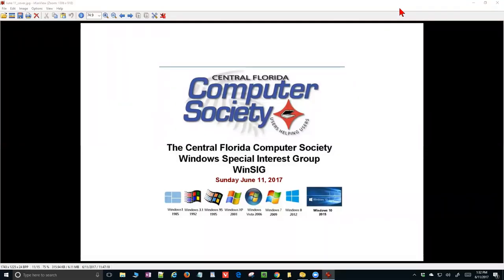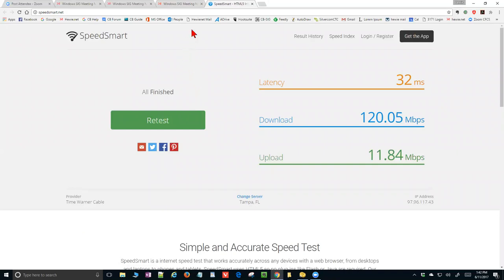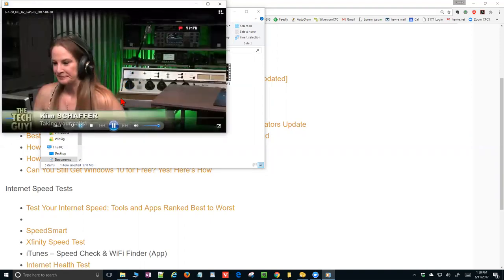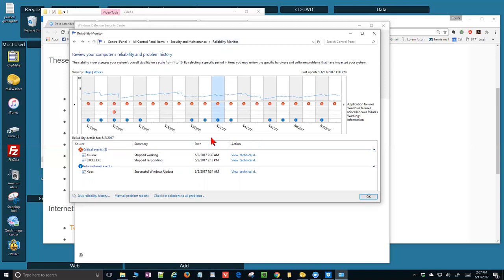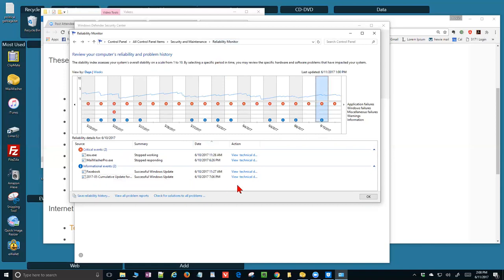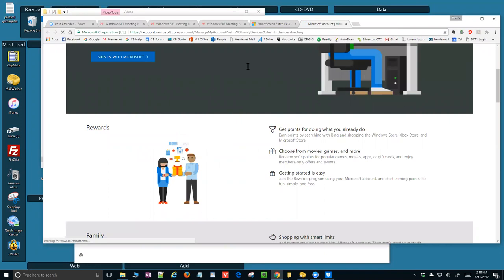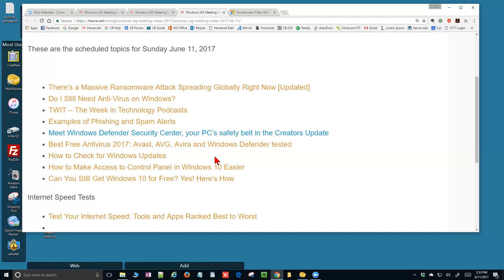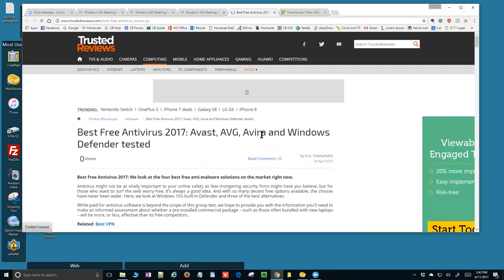CFCS Windows SIG June 11 2017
This is the Central Florida Computer Society Windows SIG meeting for June 11, 2017. The items covered were:
There’s a Massive Ransomware Attack Spreading Globally Right Now [Updated]
Do I Still Need Anti-Virus on Windows?
TWIT – The Week in Technology Podcasts
Examples of Phishing and Spam Alerts
Meet Windows Defender Security Center, your PC’s safety belt in the Creators Update
Best Free Antivirus 2017: Avast, AVG, Avira and Windows Defender tested
How to Check for Windows Updates
How to Make Access to Control Panel in Windows 10 Easier
Can You Still Get Windows 10 for Free? Yes! Here’s How
Test Your Internet Speed: Tools and Apps Ranked Best to Worst